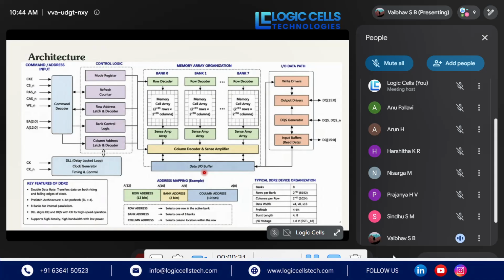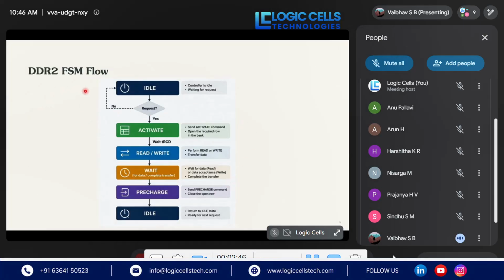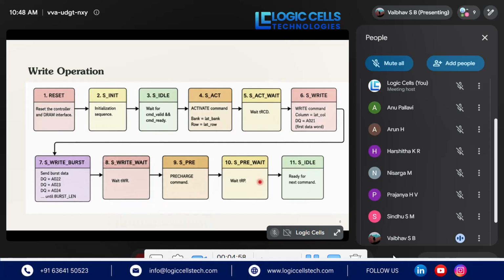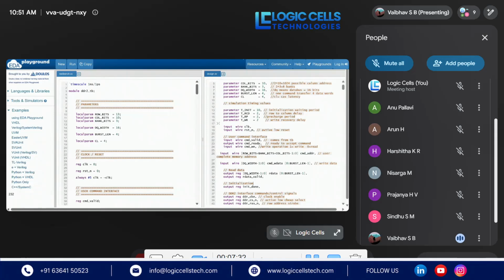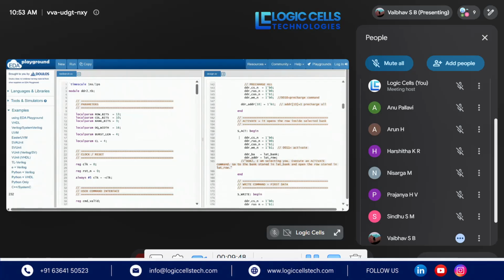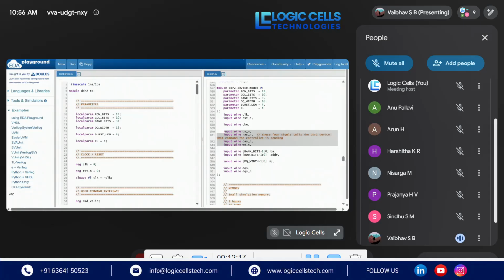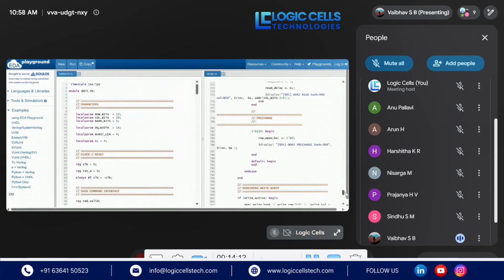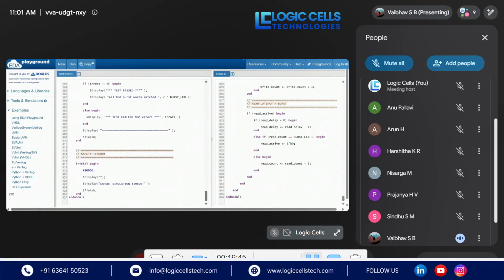DDR2 Controller – VLSI Design Verification Project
In this video, Vaibhav and Arun, VLSI Design Verification Interns at Logic Cells Technologies, present their project on the DDR2 Controller.

This presentation covers the project implementation, DDR2 controller functionality, verification approach, and the key concepts involved in designing and verifying a memory controller.

### 📌 Project Details

Project: DDR2 Controller
Domain: VLSI Design Verification
Presented by: Vaibhav & Arun
Role:VLSI Design Verification Interns
Organization: Logic Cells Technologies

This project presentation is part of the practical learning and hands-on project experience provided through our VLSI Design Verification internship program.

**Logic Cells Technologies**
Learn. Build. Verify. 🚀